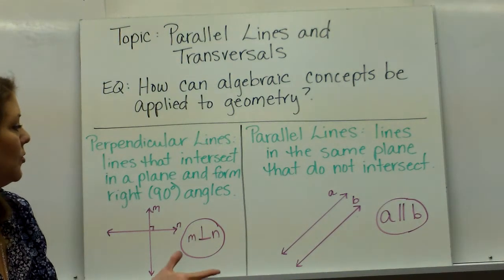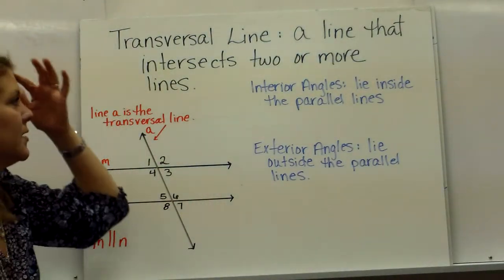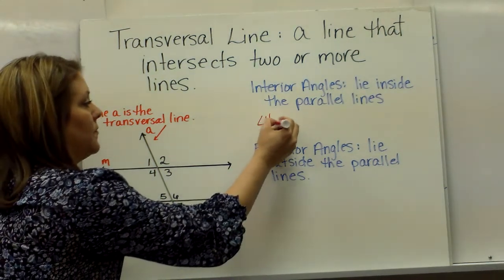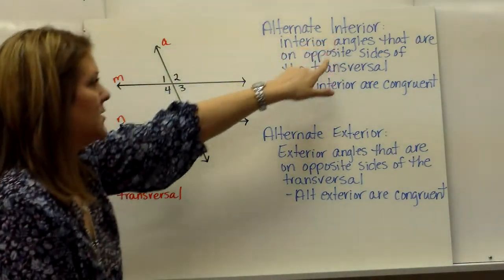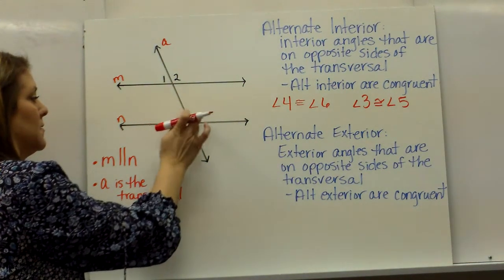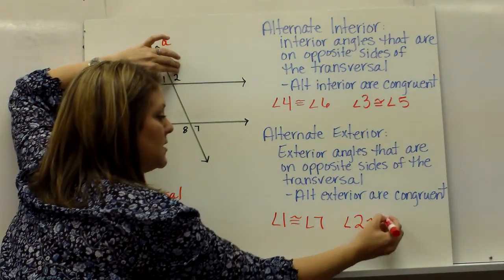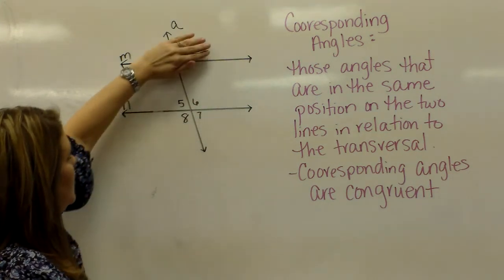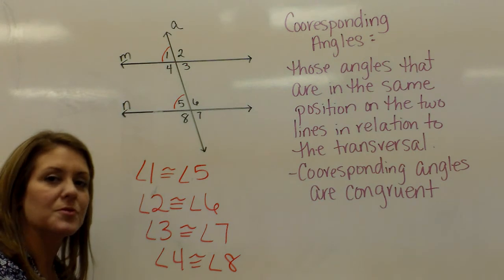Parellel Lines & Transversals 11 14 13